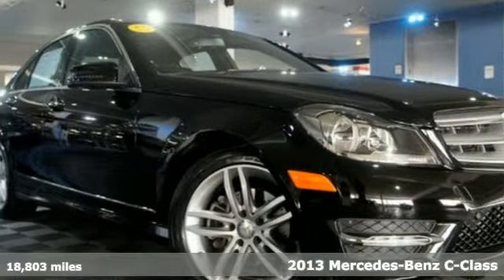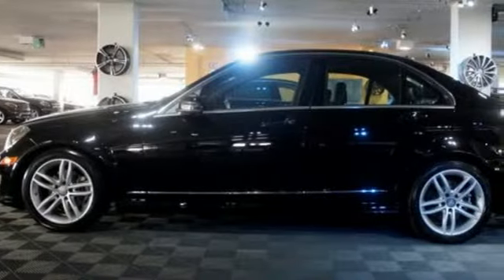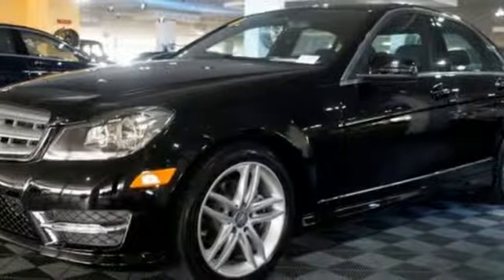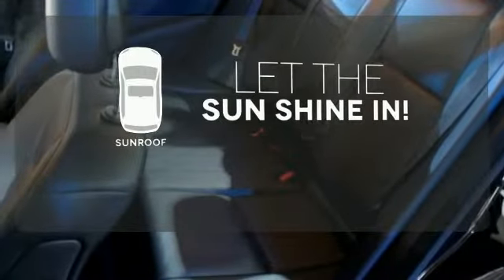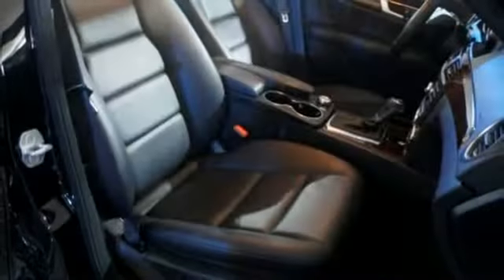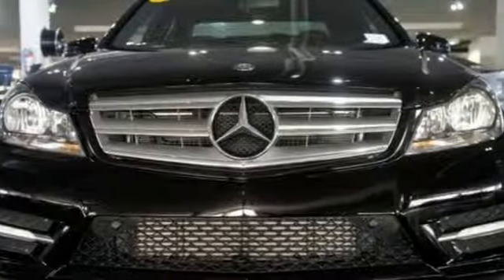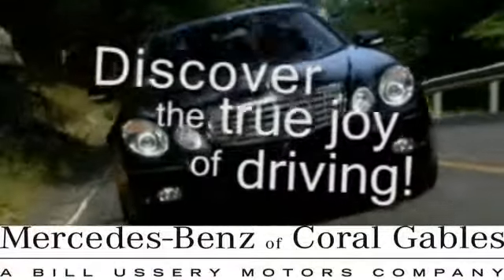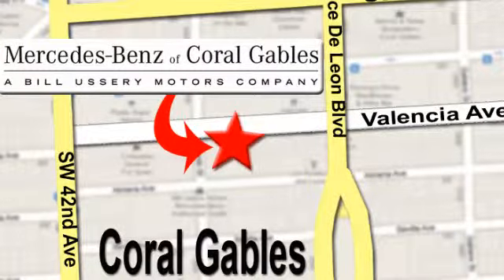Certified 2013 Mercedes-Benz C-Class Miami FL Coral Gables, FL R7101 - SOLD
Year: 2013
Make: Mercedes-Benz
Model: C-Class
Trim: C250 Sport
Engine: 4 Cyl. 1.8L
Transmission: Automatic
Color: Black
Interior: Black
Mileage: 18803
Stock #: R7101
VIN: WDDGF4HB4DR276702

Address:
272 Valencia Ave